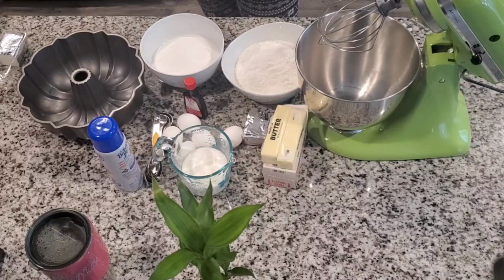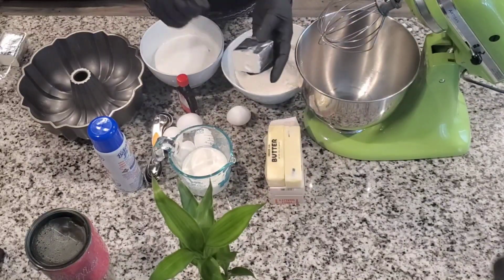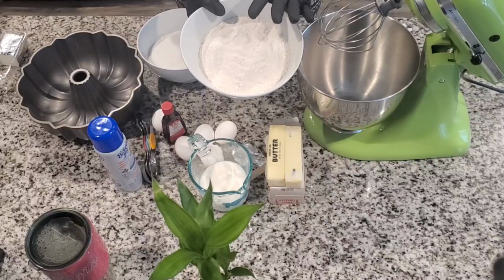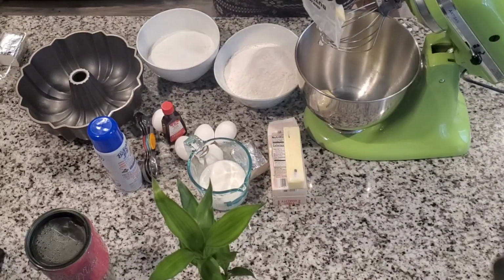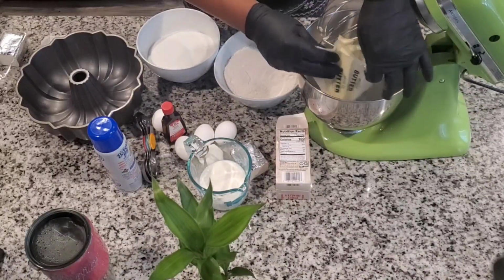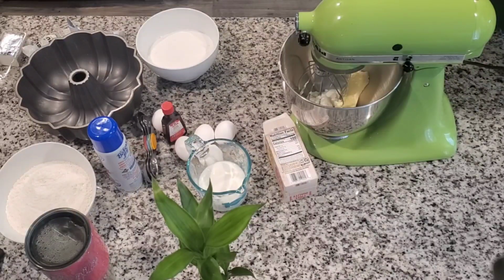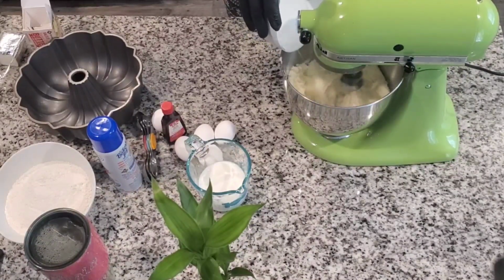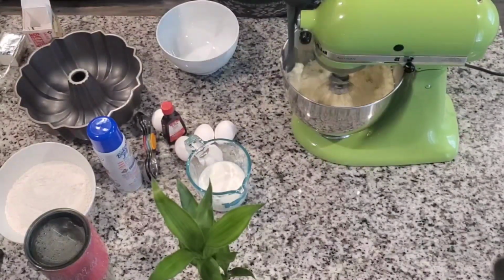BE AGGRESSIVE IN AUGUST | DAY 29 | 31 DAYS OF CONTENT | POUND CAKE | TRADITIONAL | NO GLAZE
Hey y'all! Let's make a pound cake!